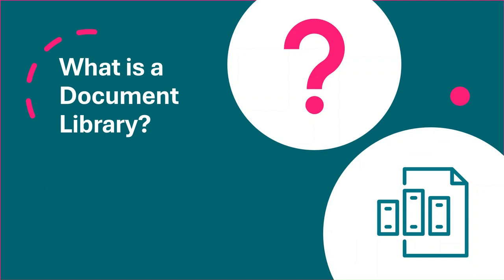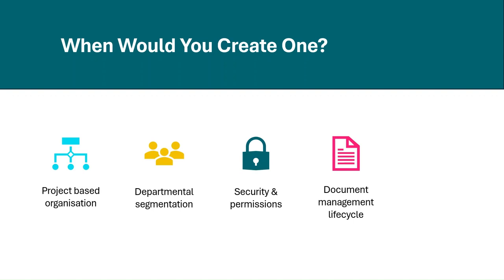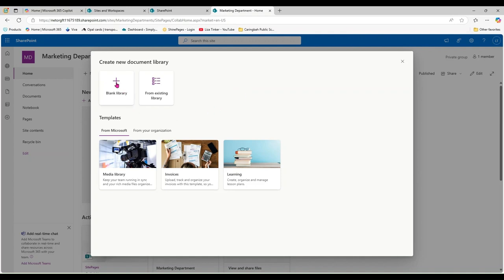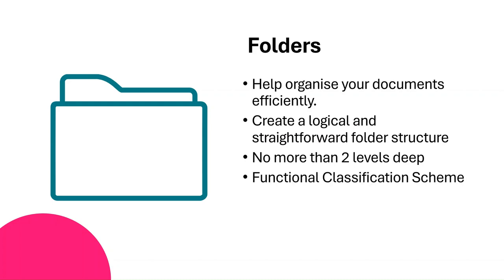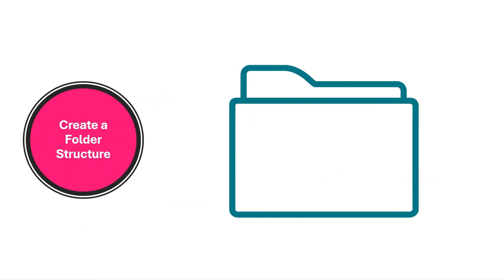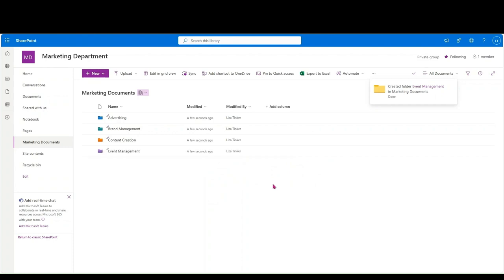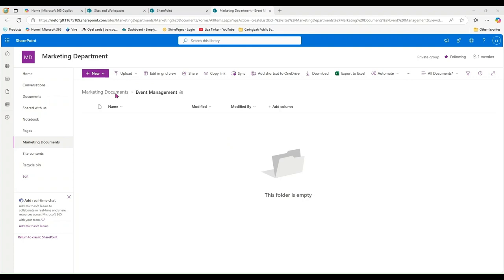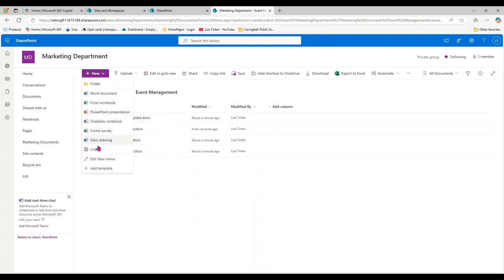Creating Document Libraries and Adding Files - Getting Started Series Part 3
All about how and when to create a new document library in SharePoint as well as how to create folders and add documents.